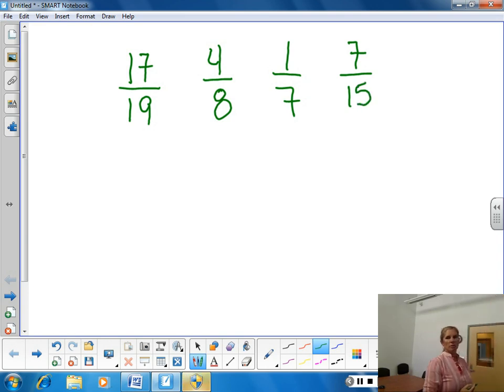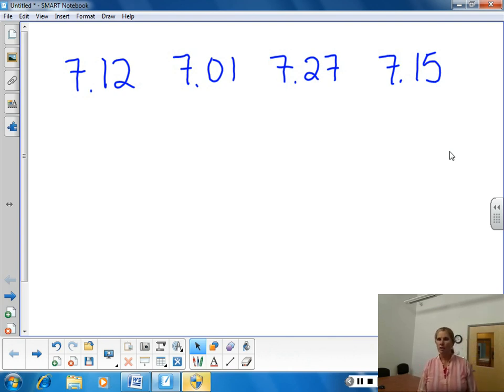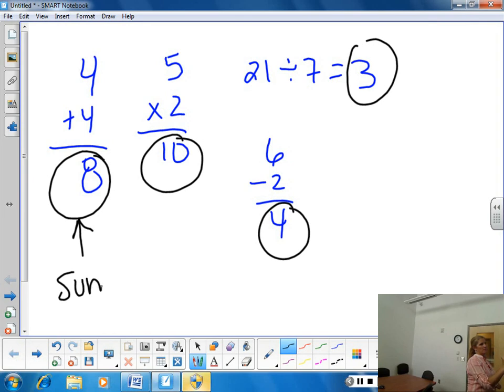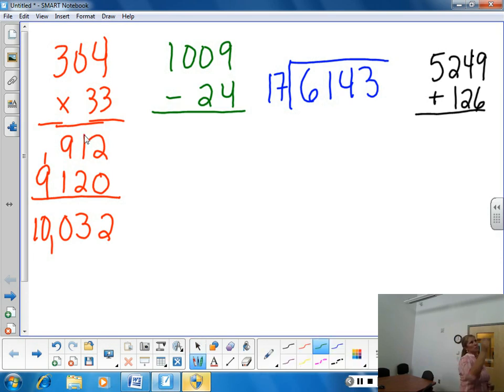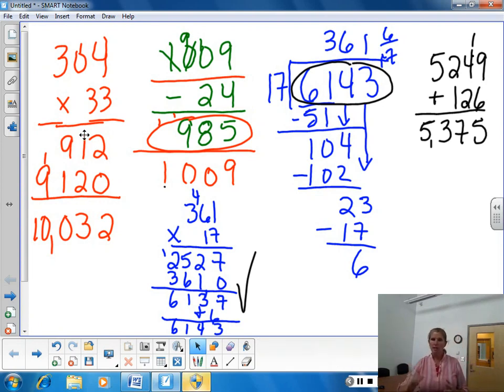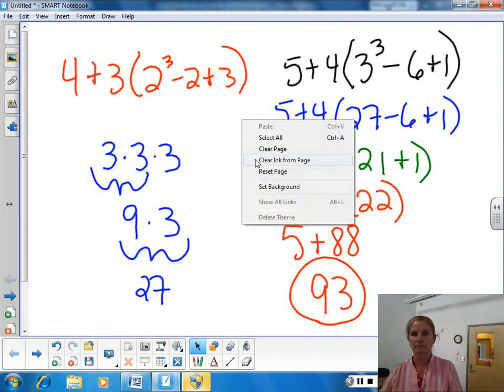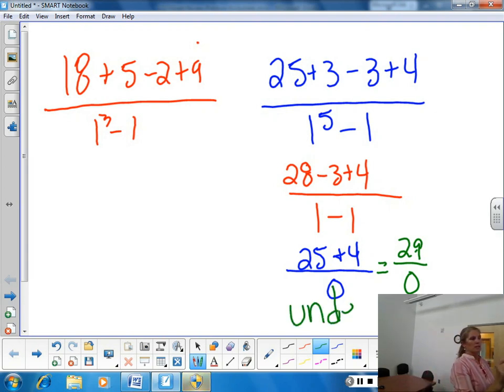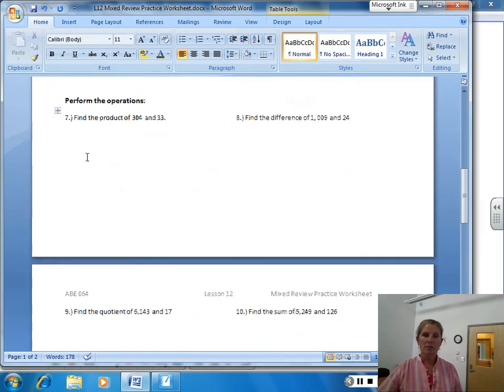Lesson 12 Mixed Review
Course Review
This video was created for adult learners.